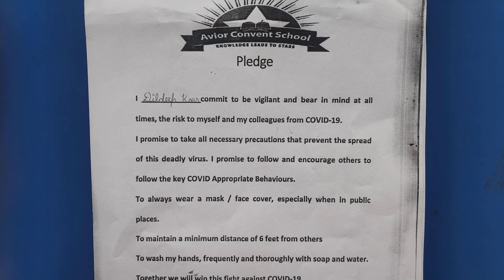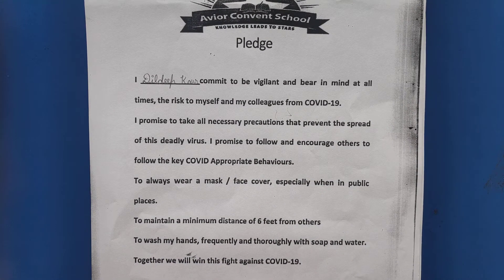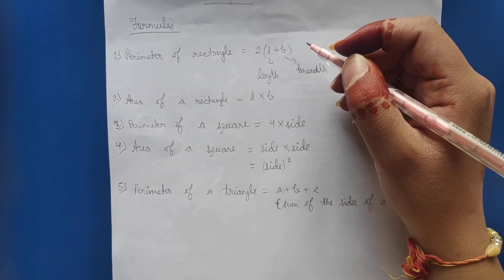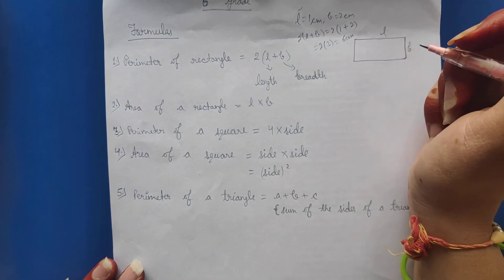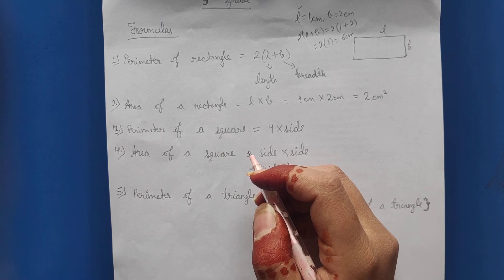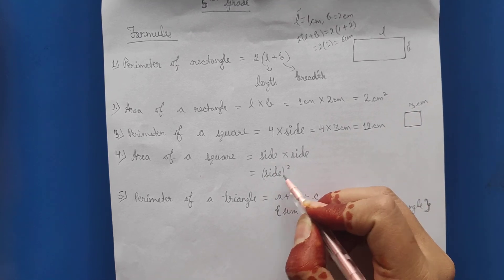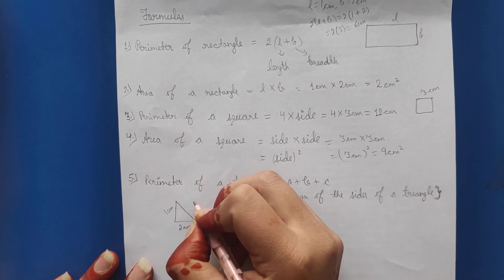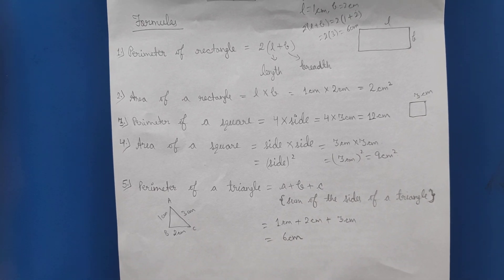6th Grade | Maths | AV Assignment 11 | 6th November 2020